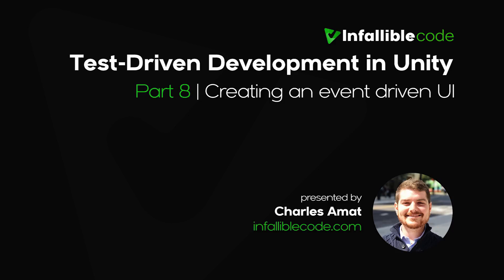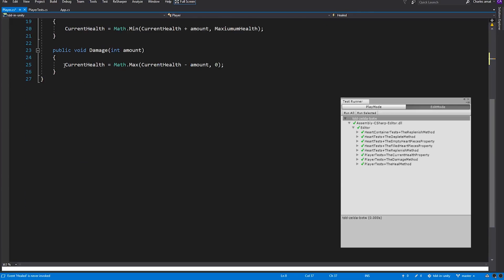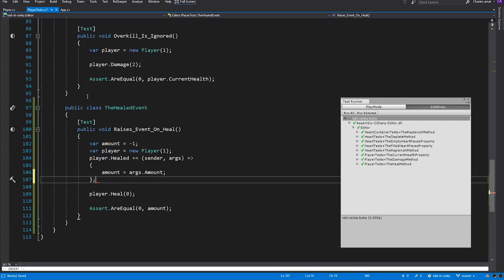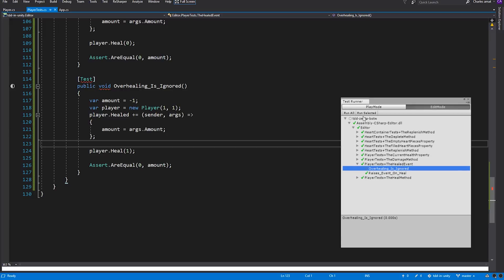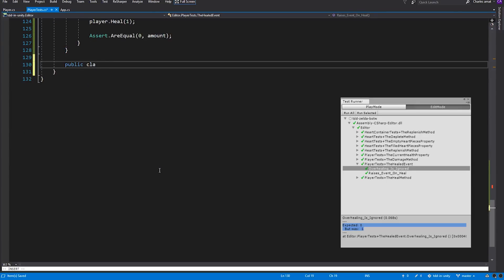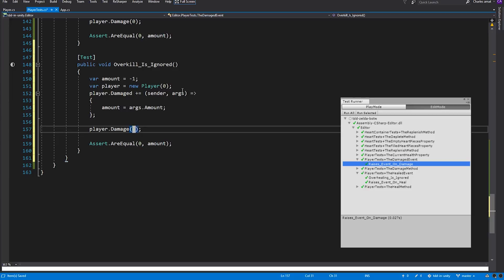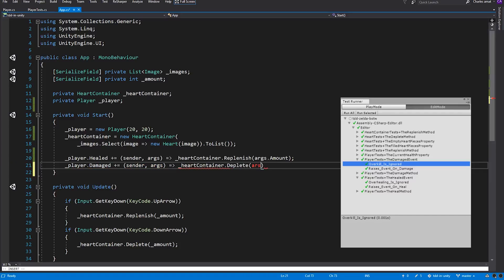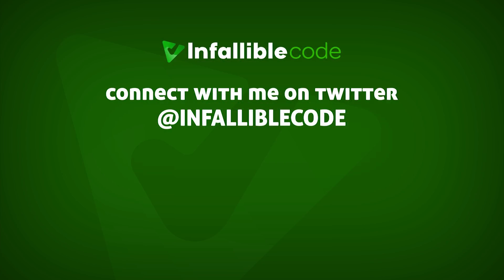Creating an Event Driven UI | TDD in Unity [8]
This is part 8 of Test-Driven Development in Unity. This Unity tutorial covers creating an event-driven user interface using the observer pattern.